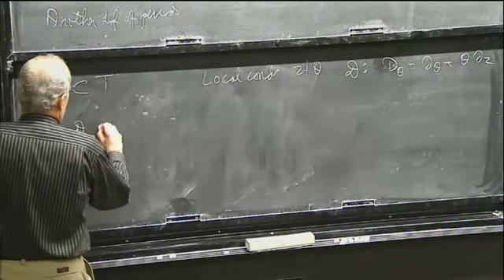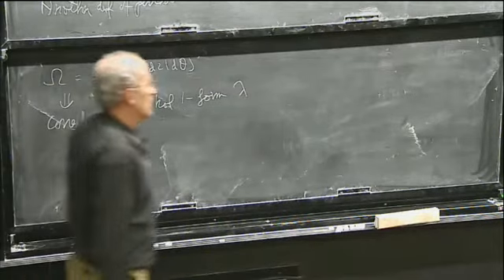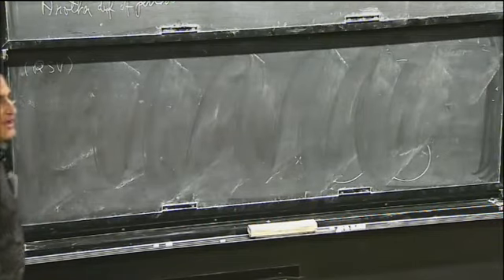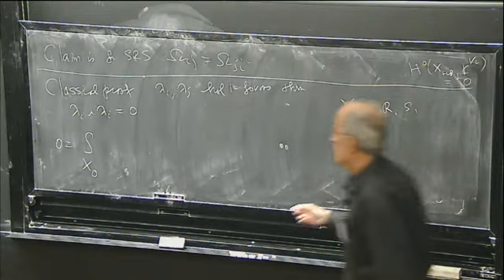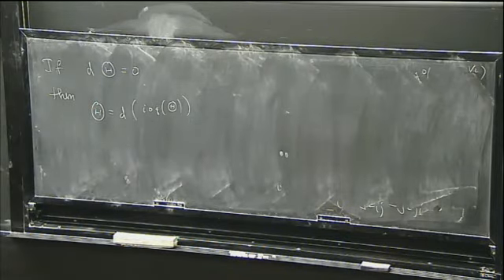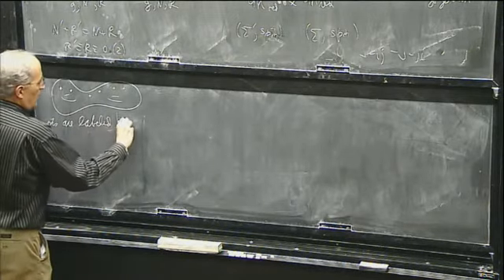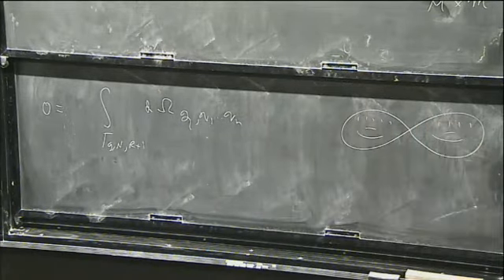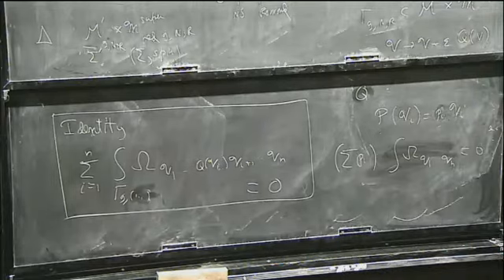Edward Witten - Holomorphic Methods In Low Genus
Name: Edward Witten
Title: Holomorphic Methods In Low Genus